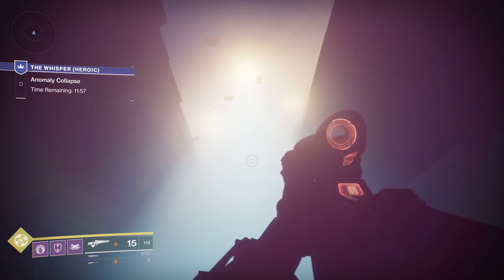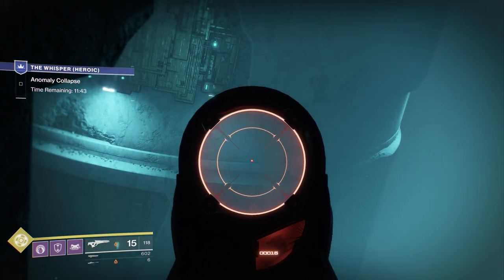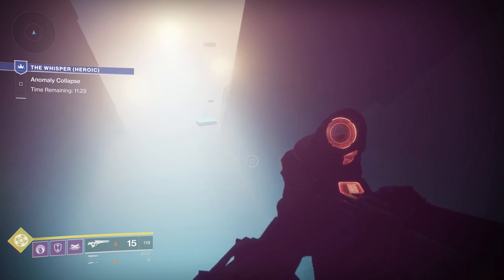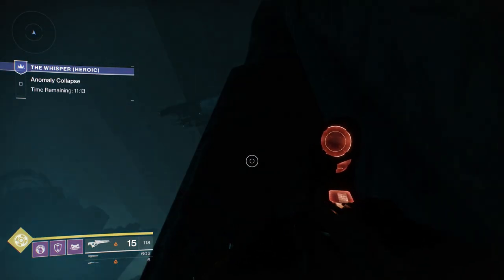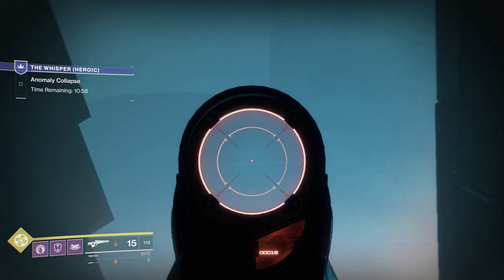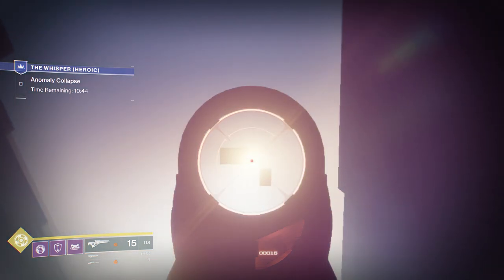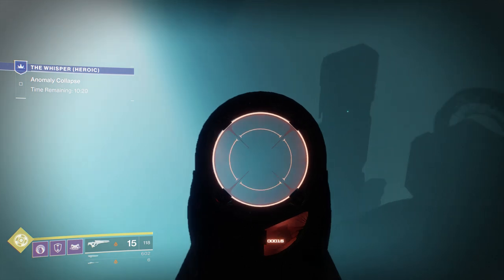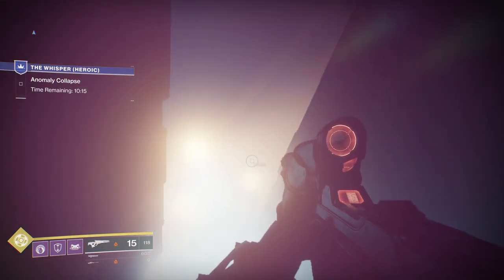DESTINY 2 - ANOTHER SECRET IN THE WHISPERS!?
In the area leading to the Vex gate, there are strange floating platforms off in the distance?  Are these simply eye candy, or could it be another jumping puzzle?  Off in the distance even further, there is a wall that looks like it has ledges you can run across.

Sharing this to continue the investigation and exploration!

Destiny Forsaken